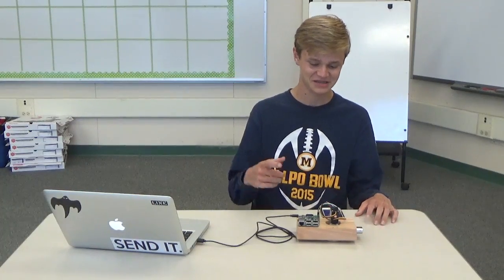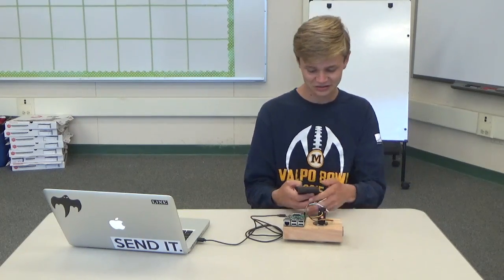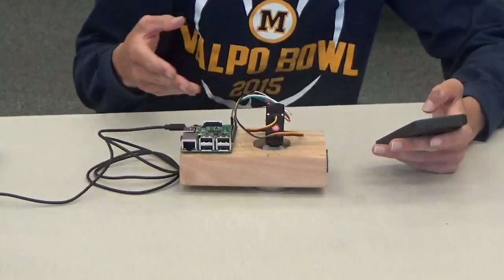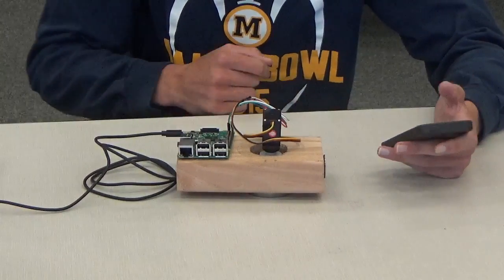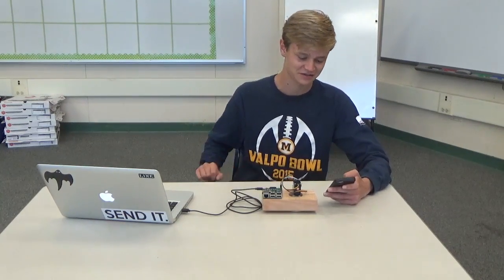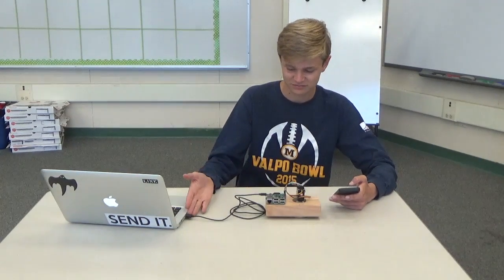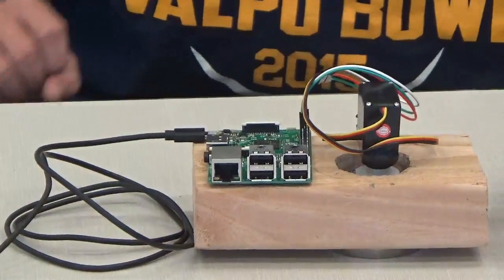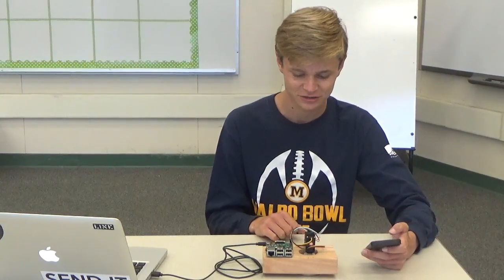Will A – Milestone #2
Smartphone controlled lock